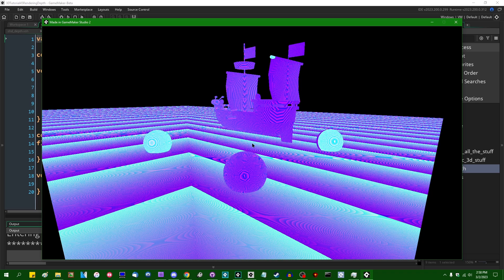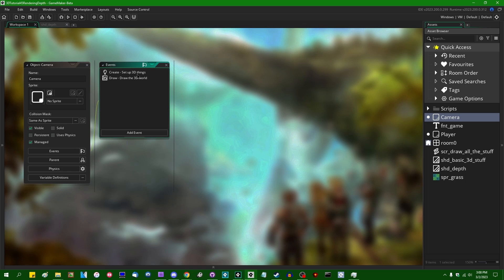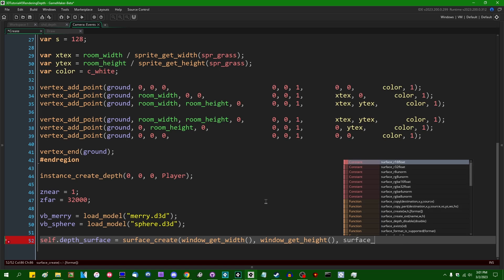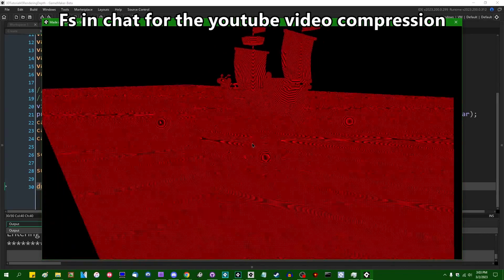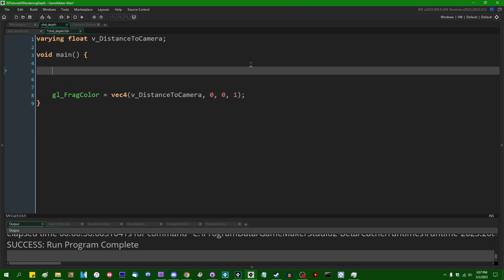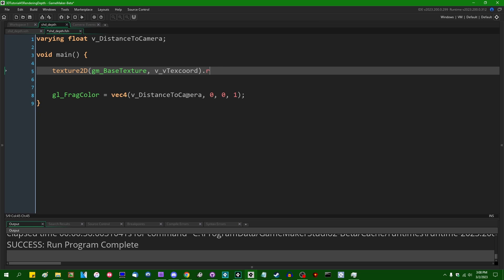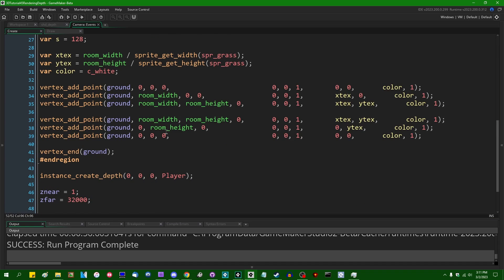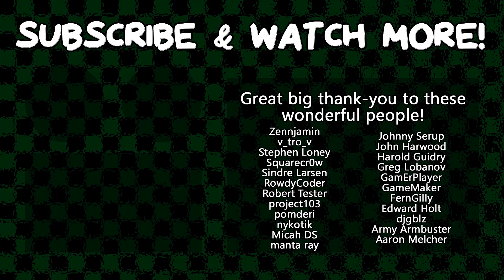An Easier Way to Render Depth - GameMaker Tutorial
A while ago I made a video on rendering depth to a texture. With the new surface formats introduced in GameMaker 2023.2, this just got quite a lot easier!

0:00 Introduction
1:08 Surface formats
3:38 Writing depth driectly
4:27 Sampling from the depth texture
7:07 The end

That promised social media link spam.